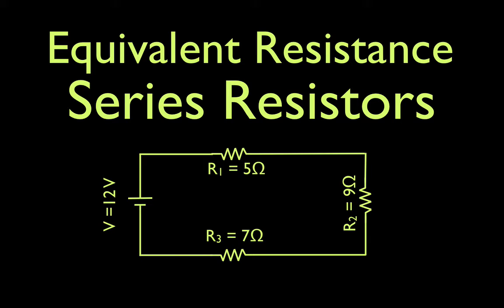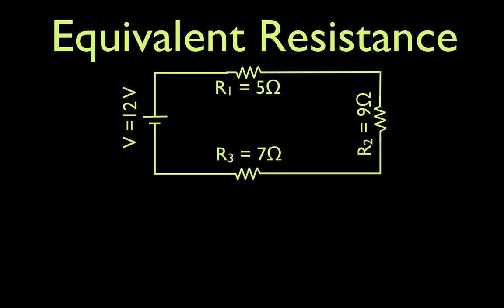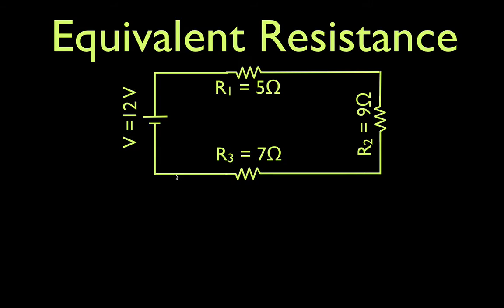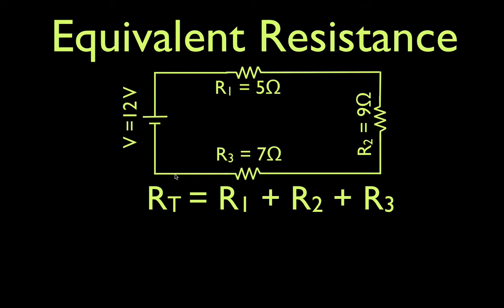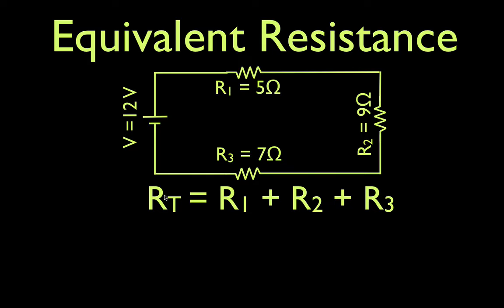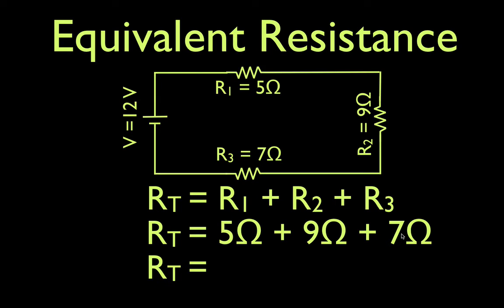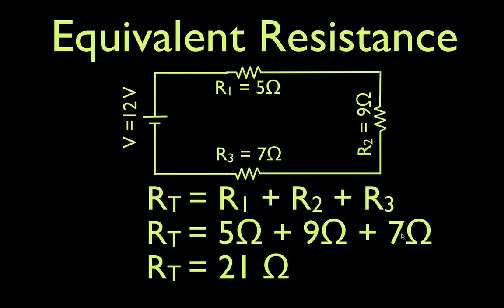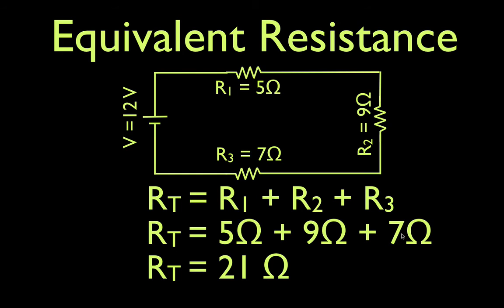Resistors in Electric Circuit (11 of 16), Equivalent Resistance for Series Resistors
Explains how to calculate the equivalent resistance for resistors in series.